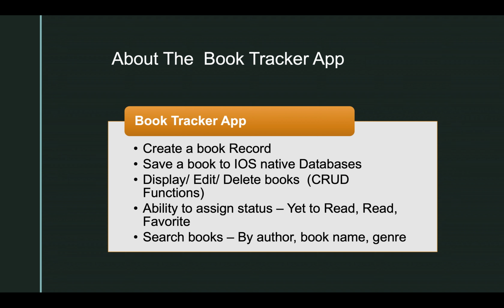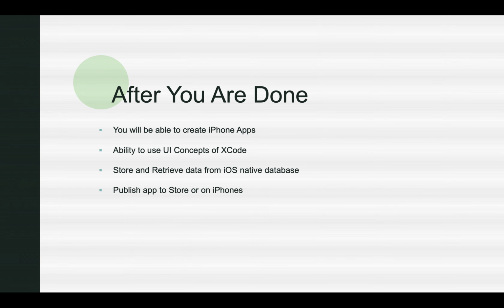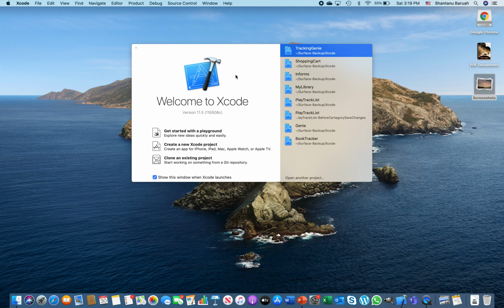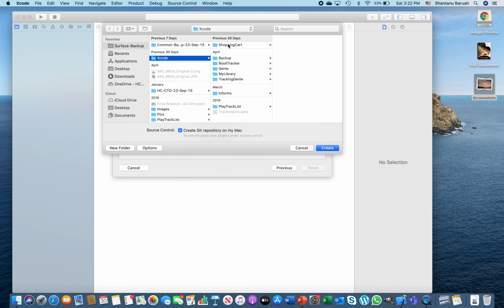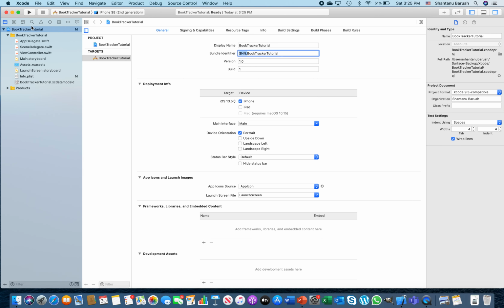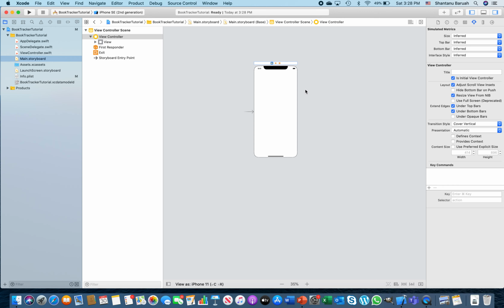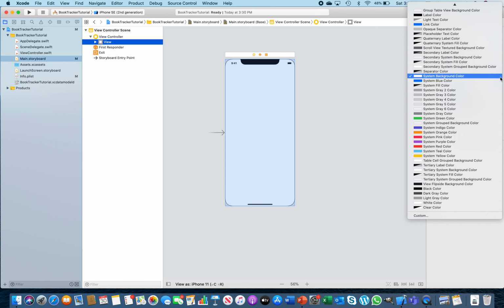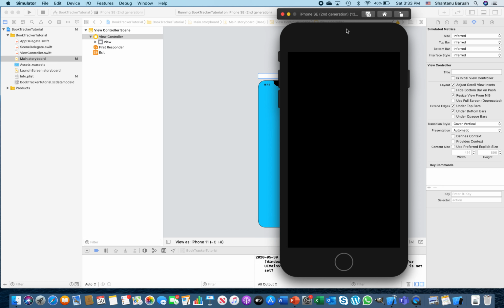iPhone App Tutorial (Book Tracker) - Video 1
iPhone App Creation Tutorial using the Xcode platform - this is the first video in  the series where you can learn
- to create an iPhone App from Scratch.
- Introduction to Xcode Interface
- Introduction to UI Objects - UITextField
- UITextField properties - Placeholder text, text, font